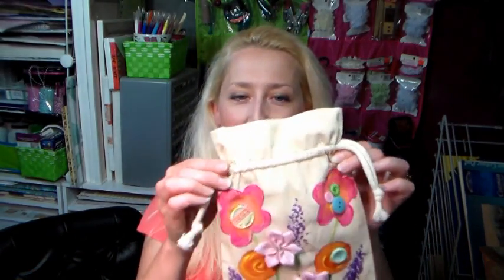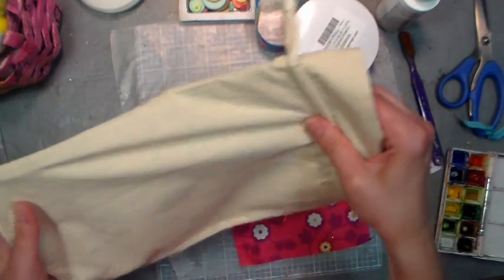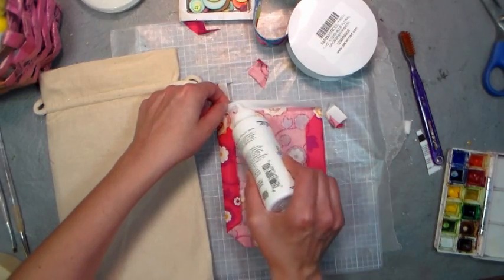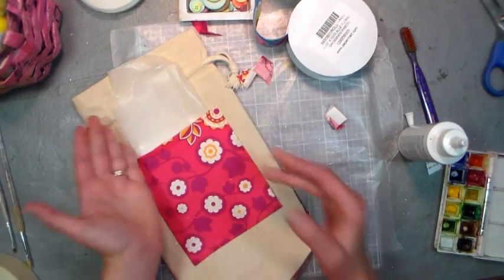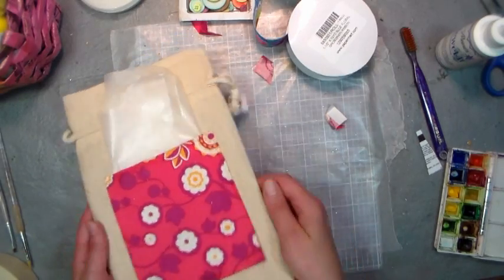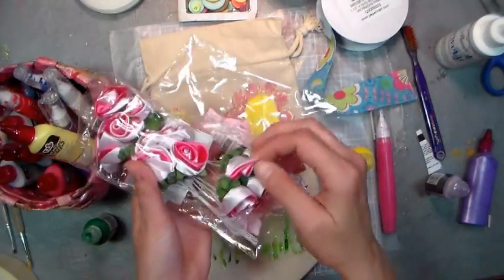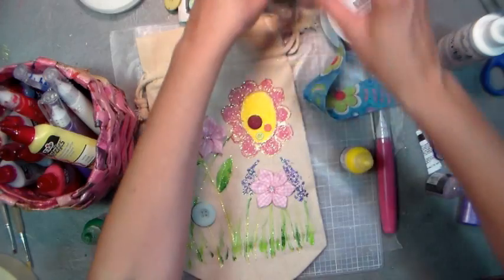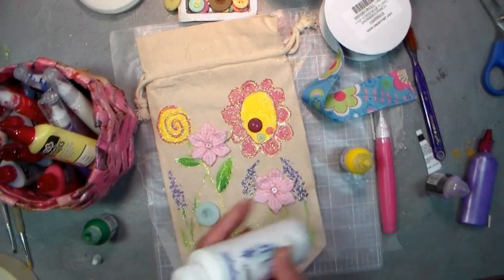Painted and Embellished Canvas Bags {make this with the kids!}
Today I will share a fun project that is easy enough to make with the kids using basic craft items and affordable supplies from Papermart

Fabric paint or acrylic paint
small fabric paint brushes (optional)
Fabric Glue
cardboard
a scrap of fabric fro the pocket
and any other embellishment you wish to add, be creative!
You can also add gross-grain ribbon to the edge of the pocket or narrower ribbon as flower stems

Directions:
Place a piece of waxed paper covered cardboard inside the bag before you begin to keep the glue or paint from seeping through.
Cut a rectangle of fabric for the back pocket and press back the edges to keep it from fraying (if desired) and glue to the back of the bag. Let dry.

Use fabric paint to draw stems and flowers on the front of the bag. You can sprinkle glitter on the wet paint for sparkle! Let dry

Use fabric glue to attach buttons and ribbon flowers to the bag and make sure the glue dries before using.